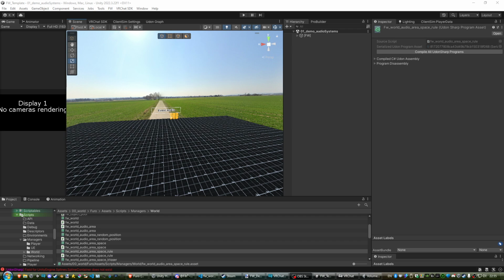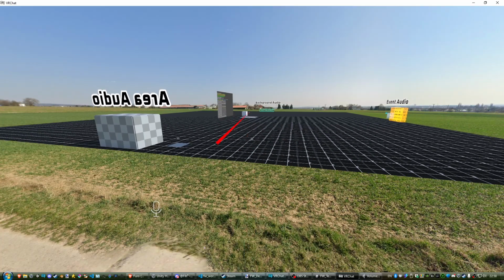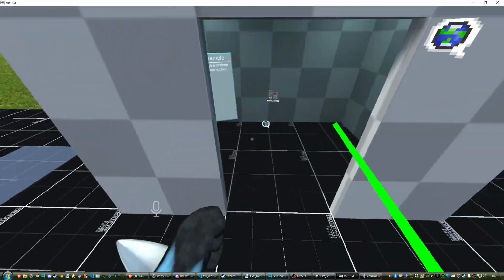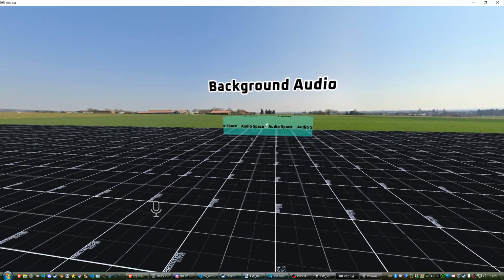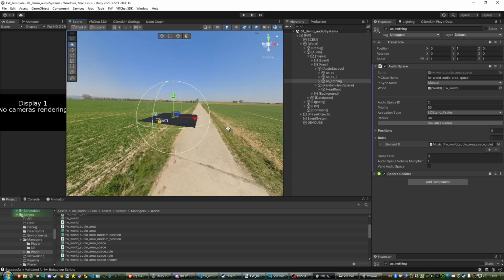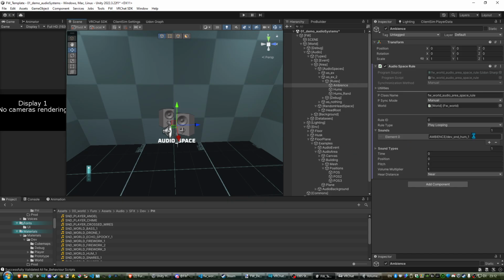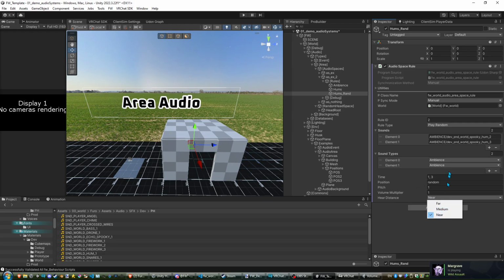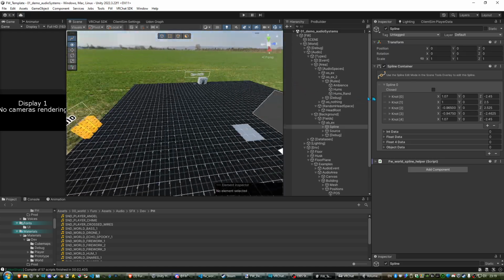[NRI Internal] Audio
No Description provided